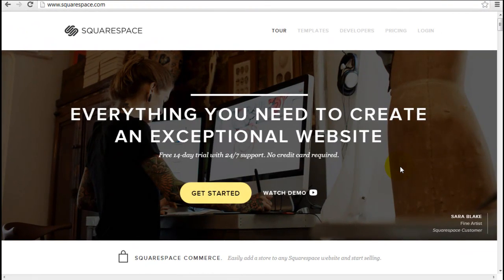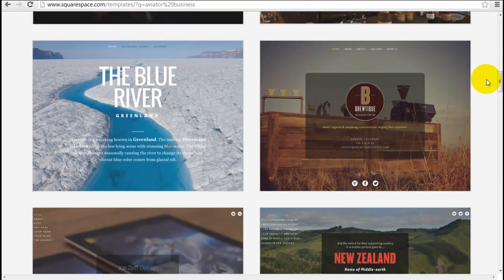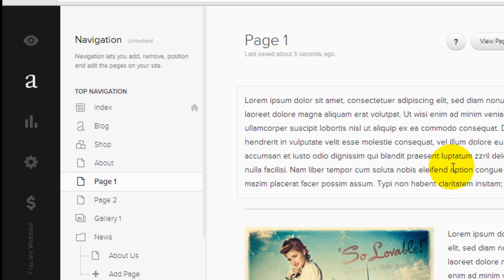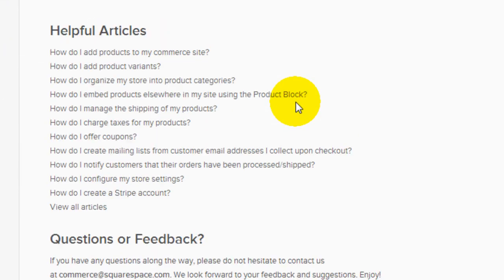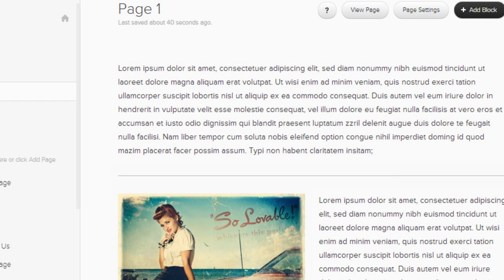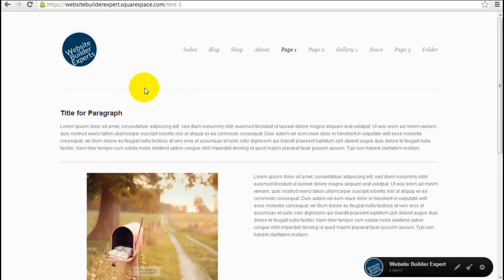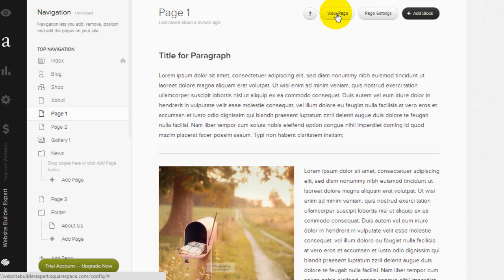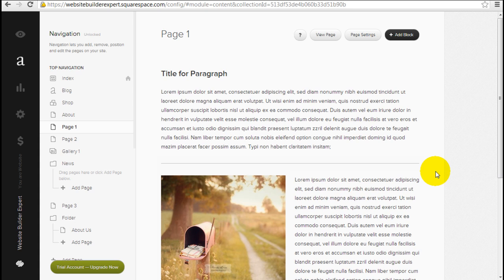Squarespace Review - Is Squarespace a Good Website Builder?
Squarespace is a very powerful, image-rich website builder, ideal for designers, photographers, boutique businesses and just any websites that want clean, minimalistic and image intensive designs.

Their styling editor is particularly powerful, and allow you to customize the finest details in the website.

To get a good understanding of the pros and cons of using Squarespace to build your